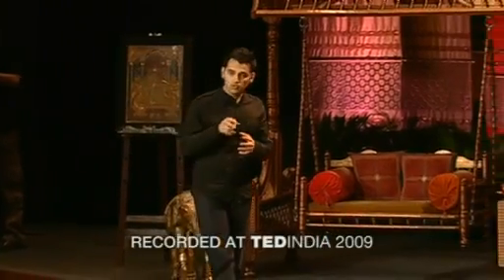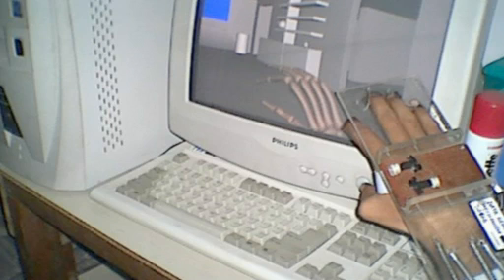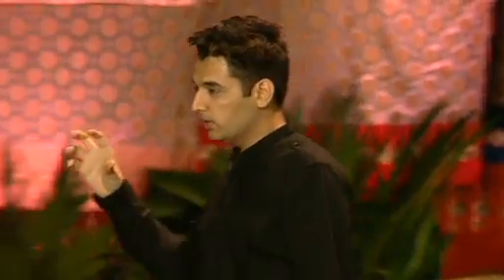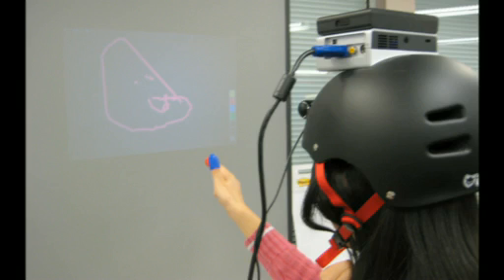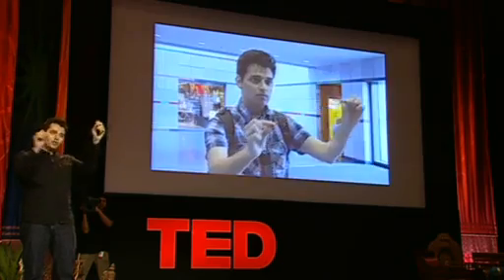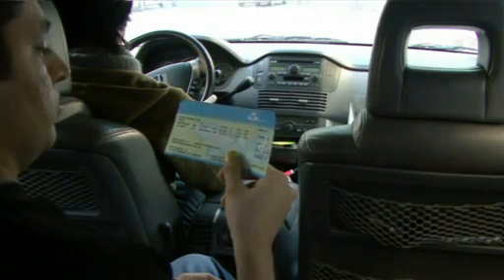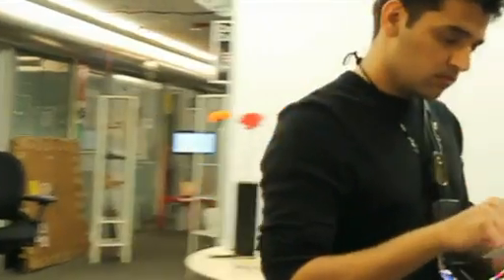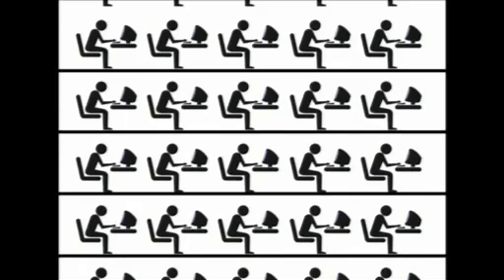Why is this technology not out yet ?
Speechless ? Amazed ?
share your views below.